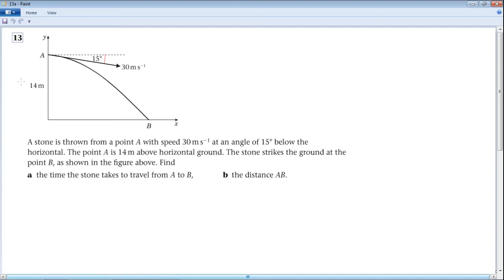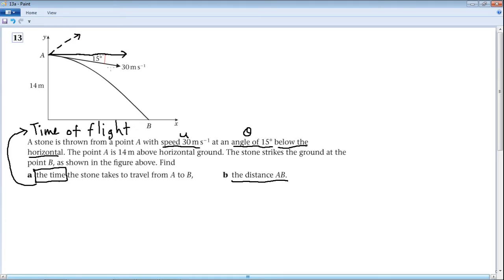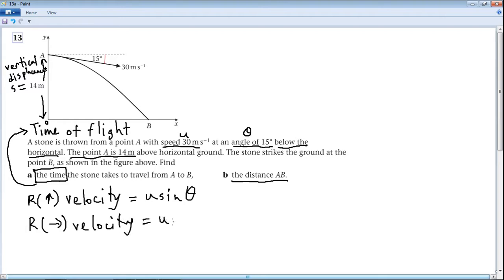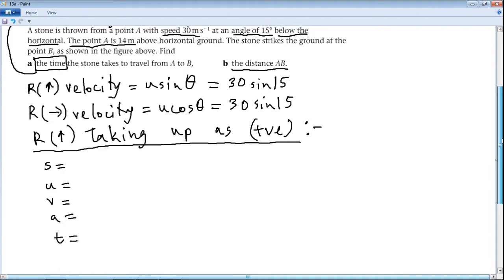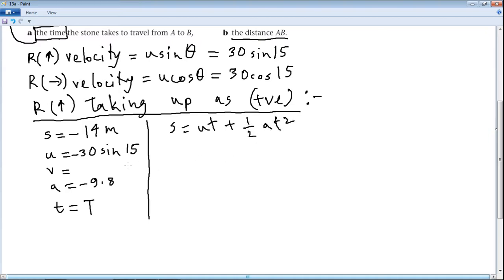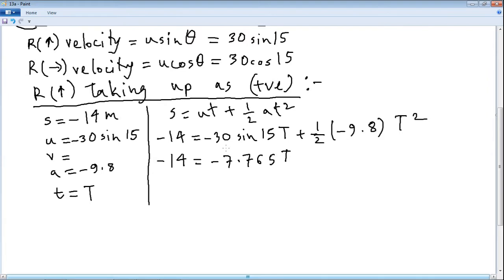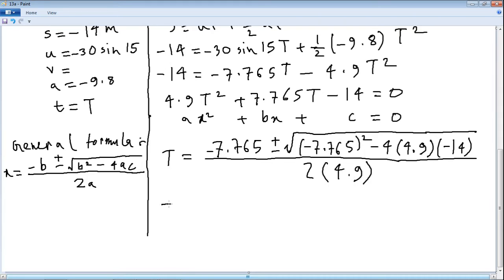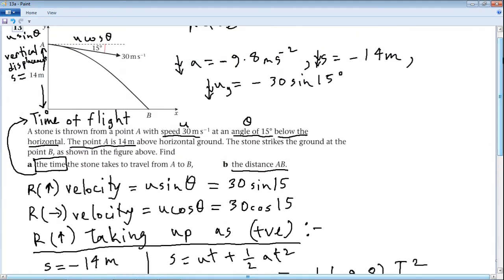Mechanics Projectile Problem solution 3.1